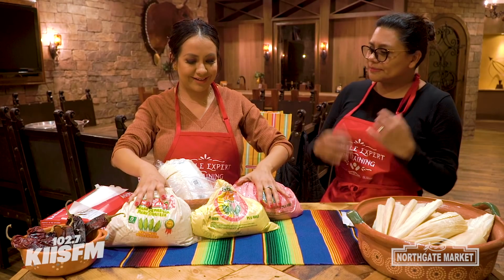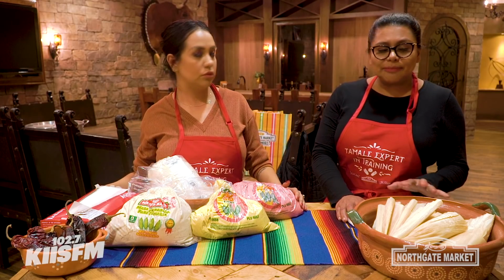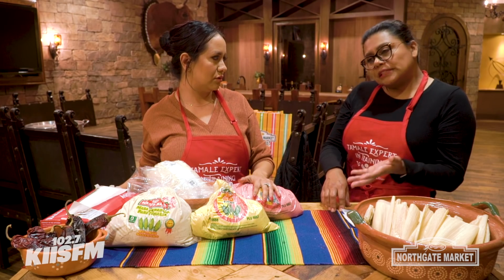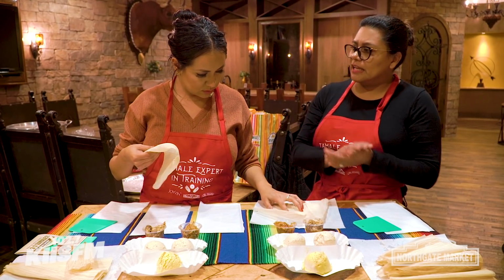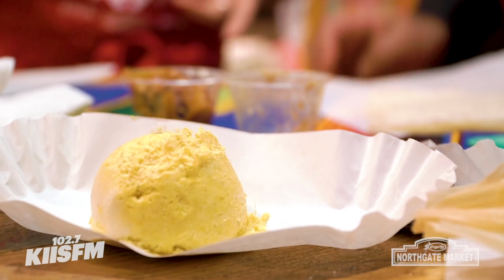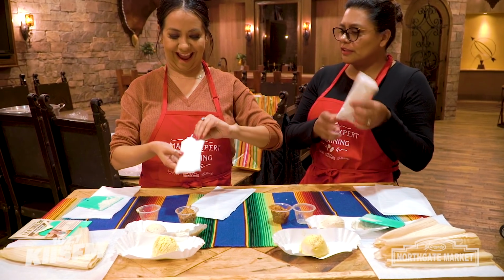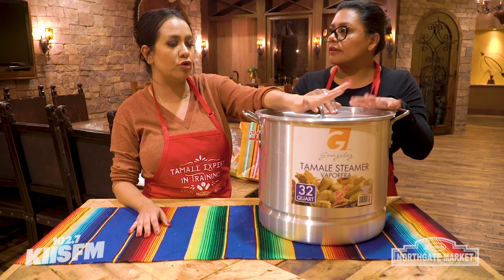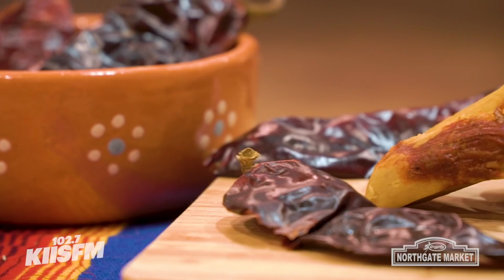Patty Prepares Holiday Tamales w/ Help From Northgate Market